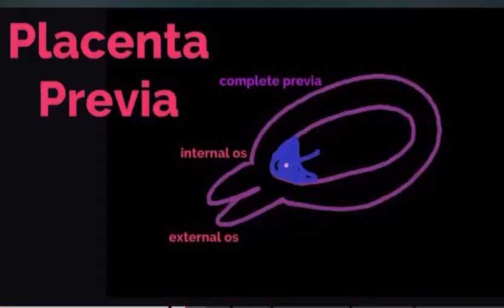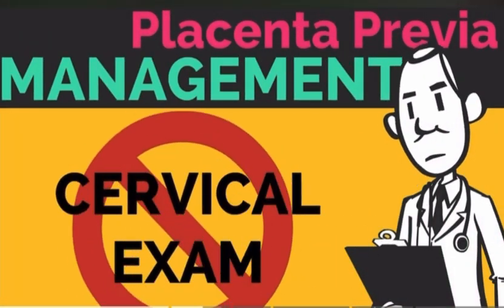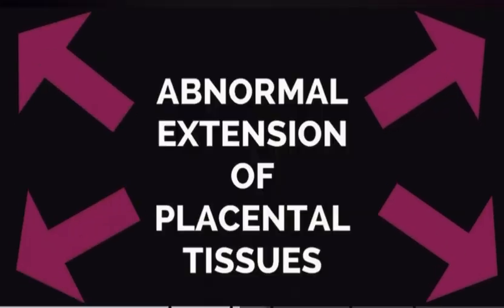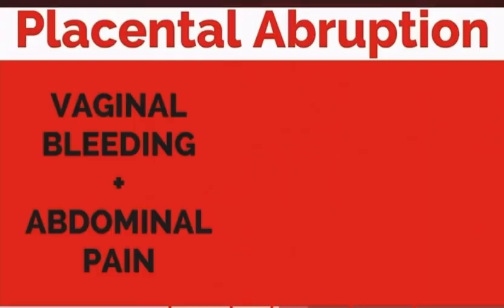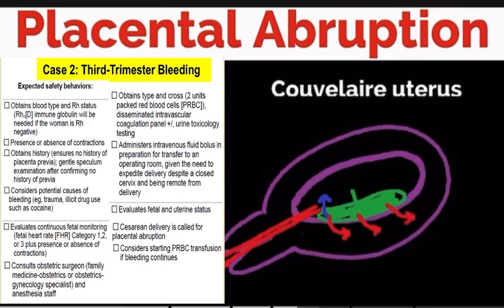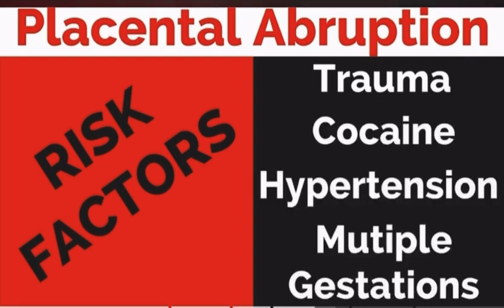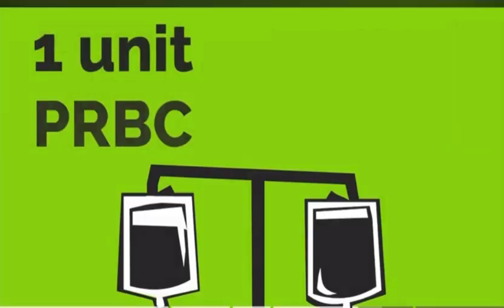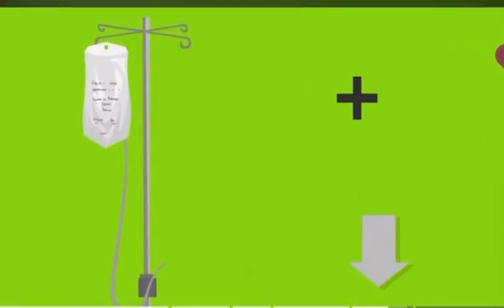04 3rd Trimester Bleeding